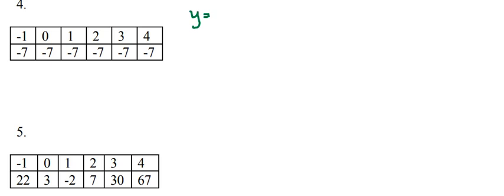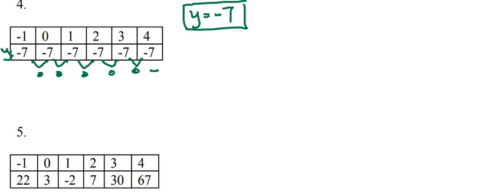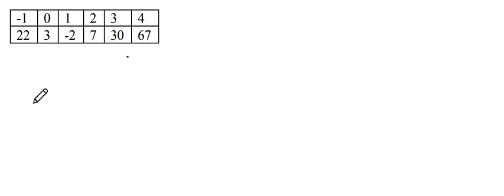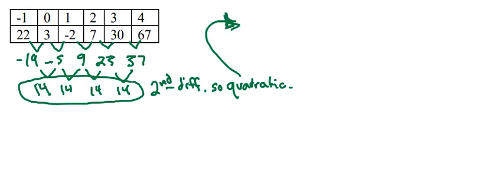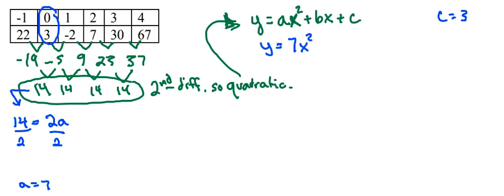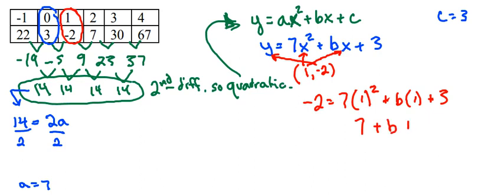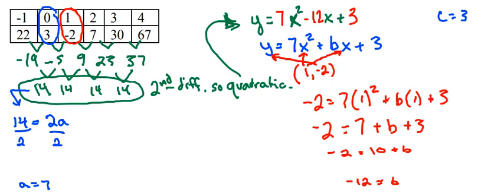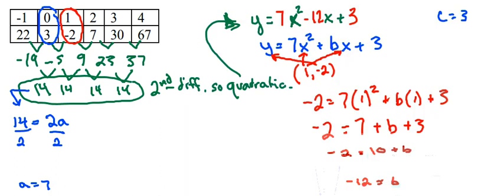6 6 HW Successive differences #4 & #5